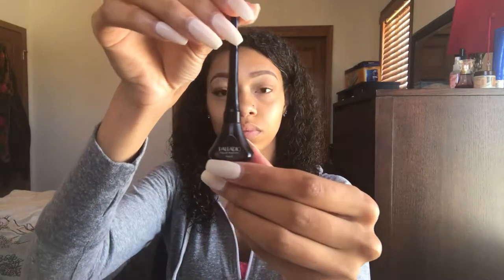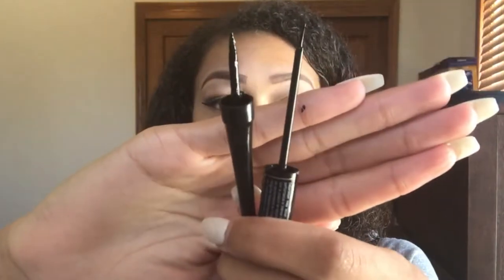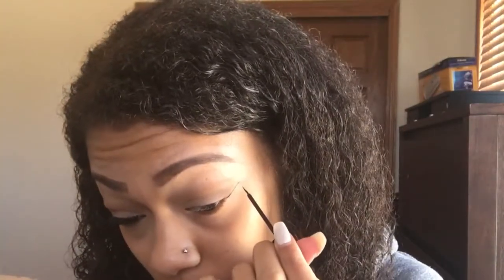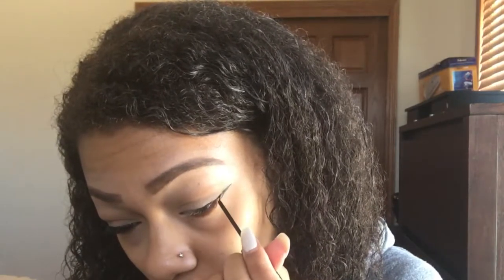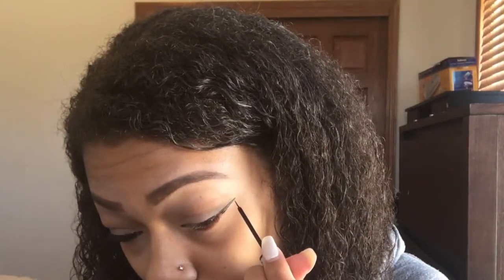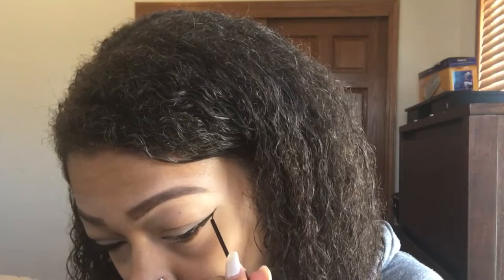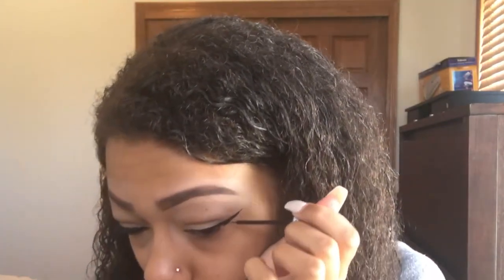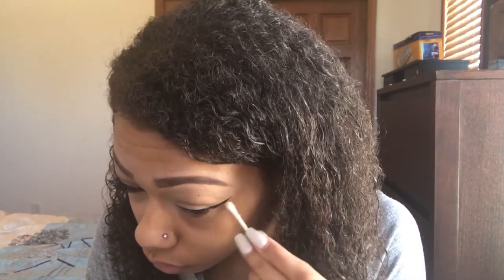How I Do My Winged Liner | Breanna Nicole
This is just how I do my winged liner, everyone does it differently. This way just works for me! Remember, practice makes perfect!